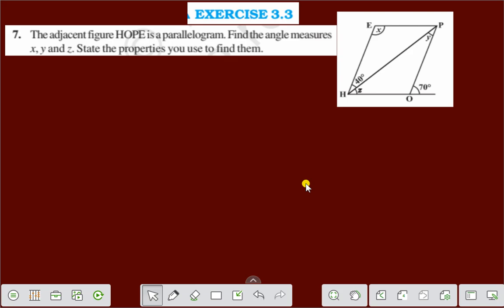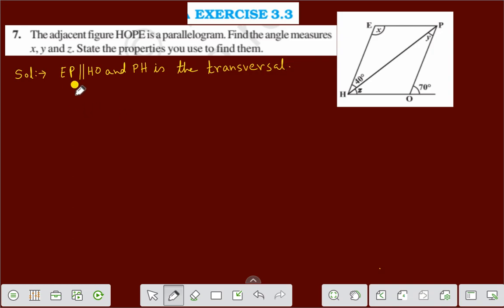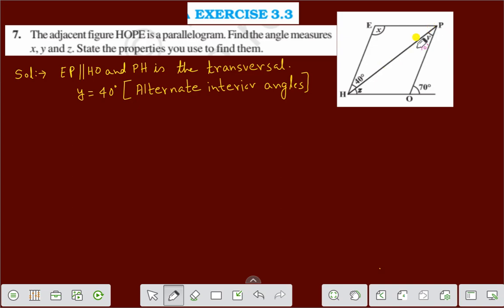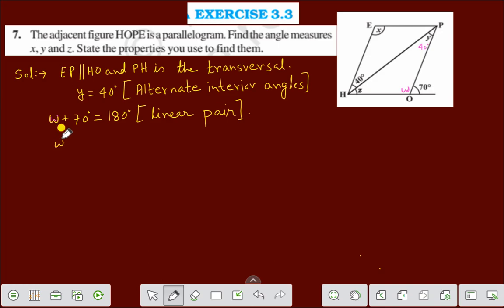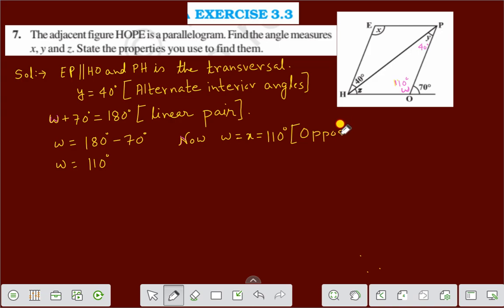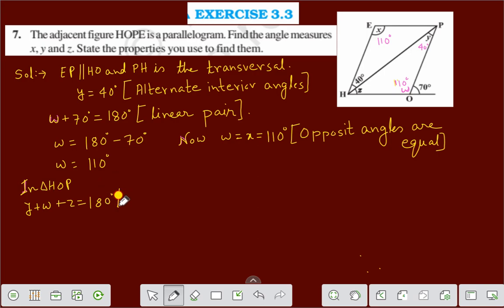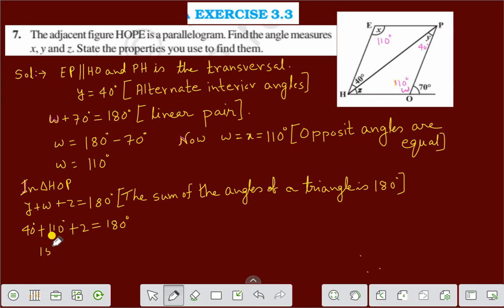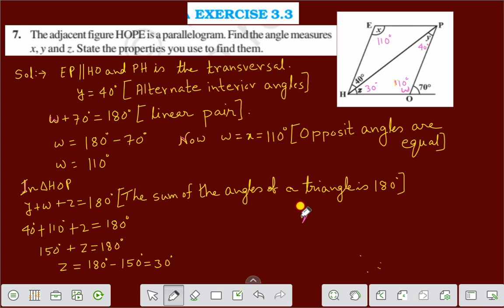EX-3.3 ,Q.NO-7 CH-3,CLASS-8,UNDERSTANDING QUADRILATERALS,MATHS,NCERT,CBSE